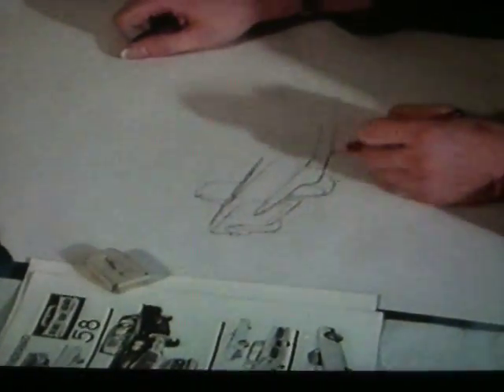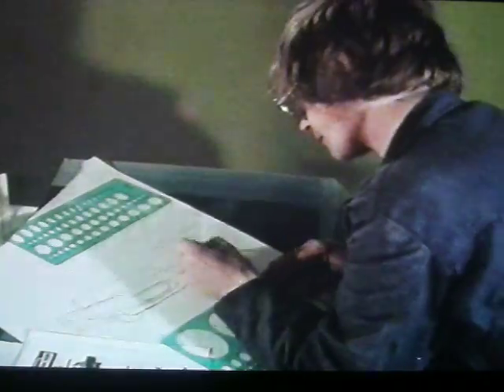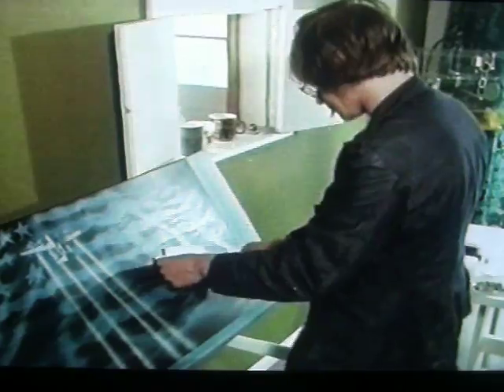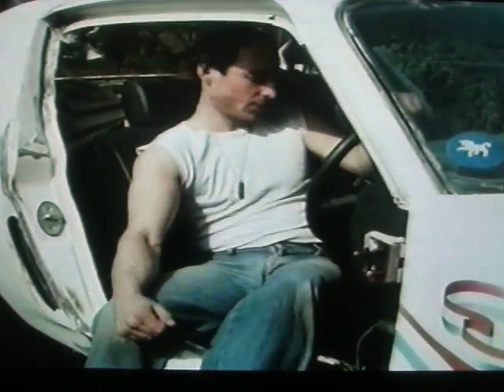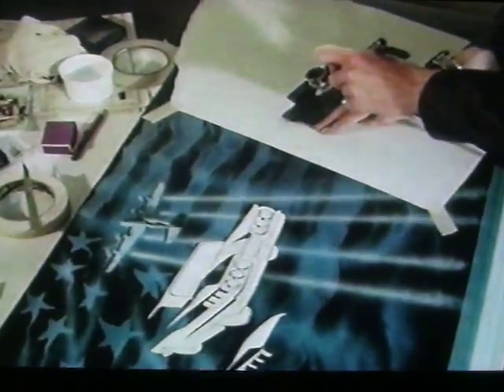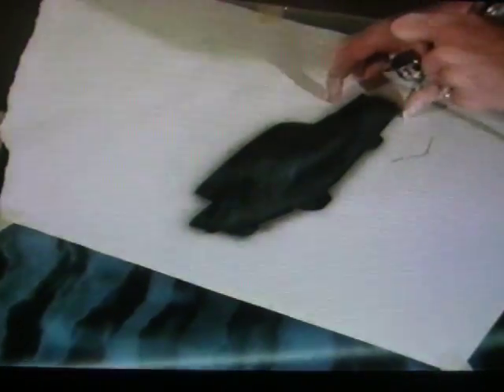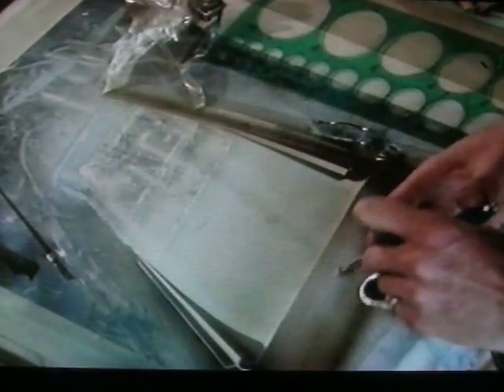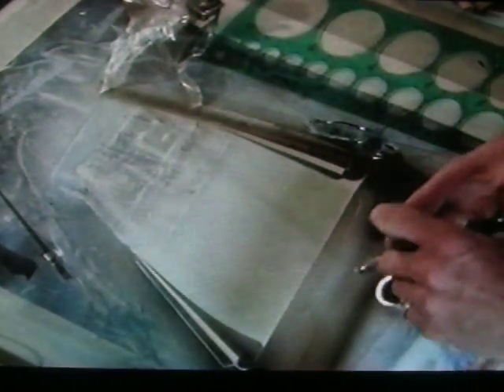CUSTOM CARS PART 2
2ND PART OF THE PROGRAMME